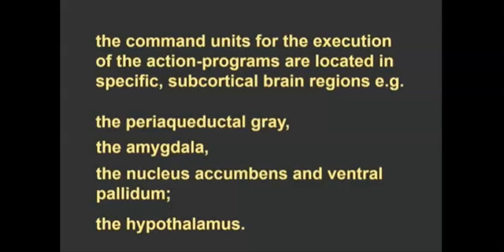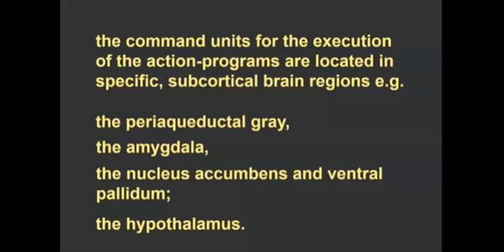About The Physiology Of Feeling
About The Physiology Of Feeling by 2019 San Diego Pain Summit Keynote Dr. Antonio Damasio.